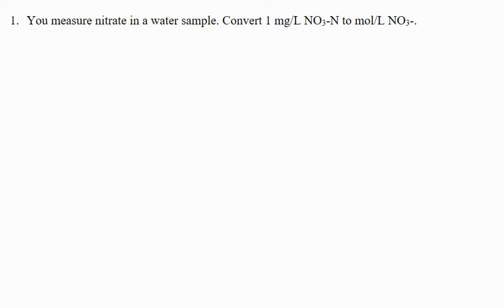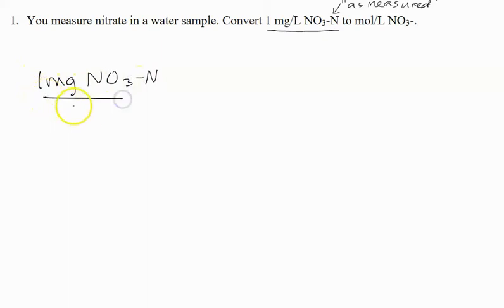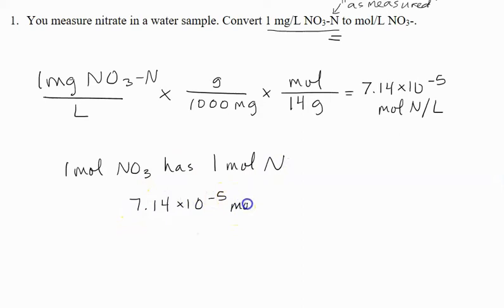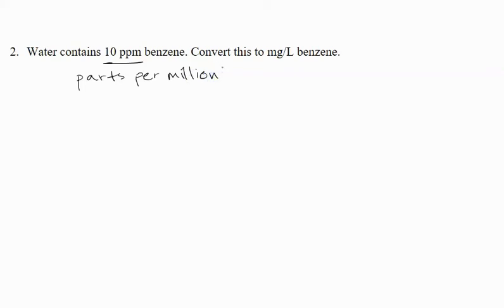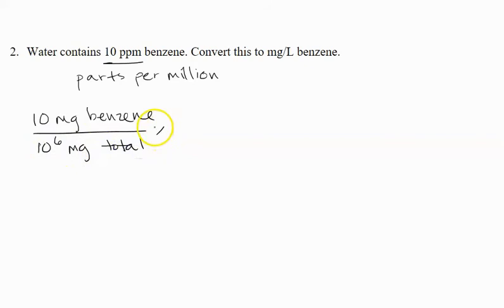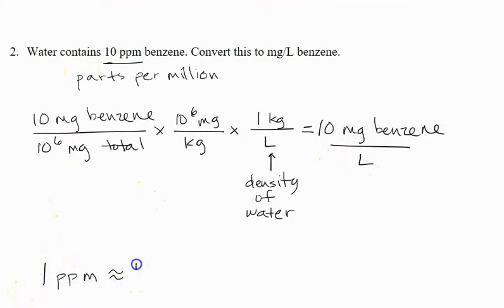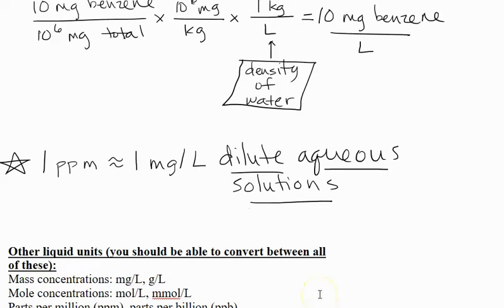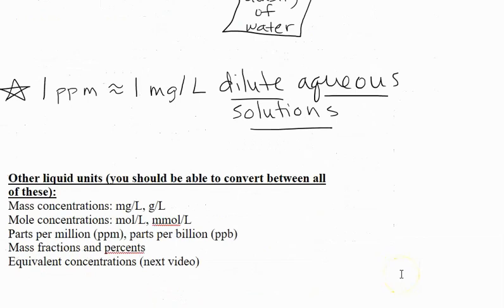Liquid Unit Conversions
In this video, I describe why you may want to perform liquid unit conversions, and I give you two examples of liquid unit conversions likely to be performed by environmental engineers.